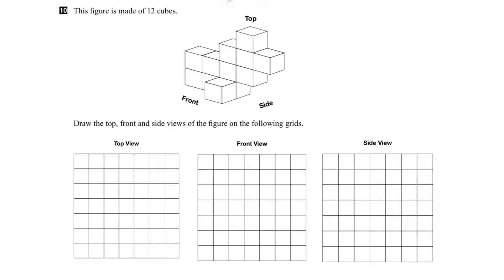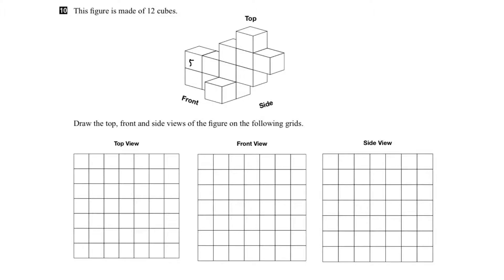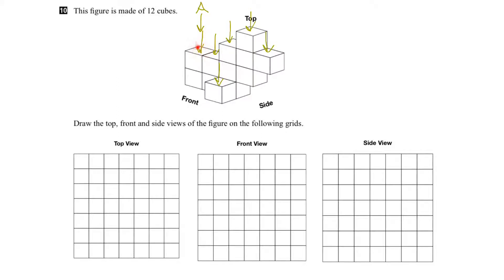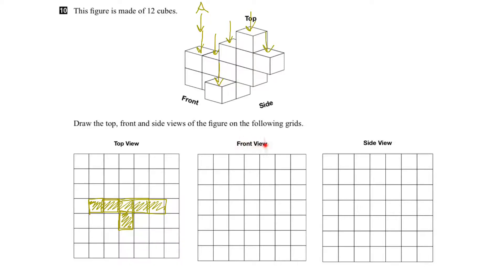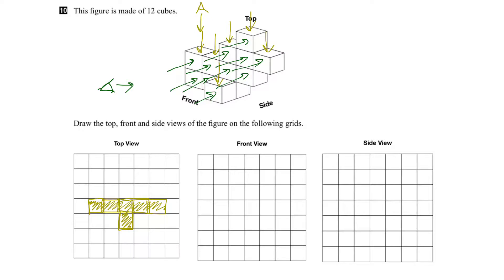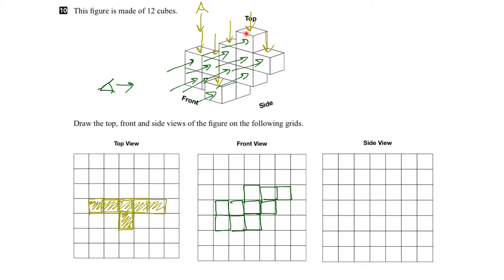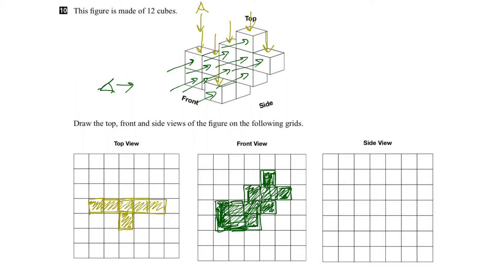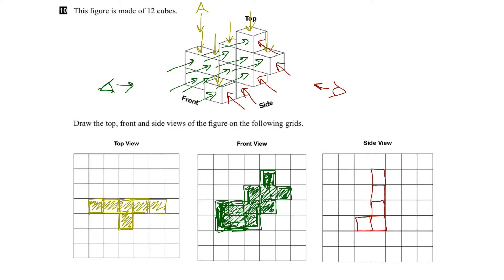EQAO Grade 6 Math 2017 Question 10 Solution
This video shows the solution to Question 10 of the 2017 EQAO Grade 6 Assessment of Mathematics. Question 10 assesses the following expectation: sketch isometric perspectives and different views of 3-D figures built with interlocking cubes.